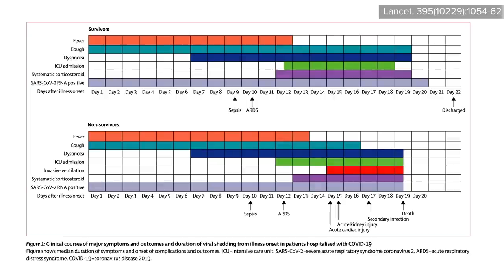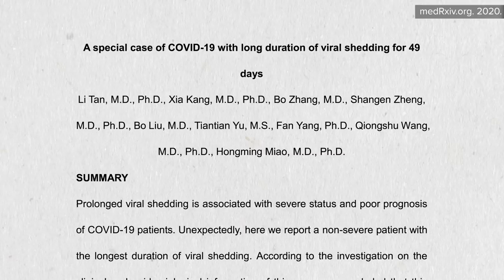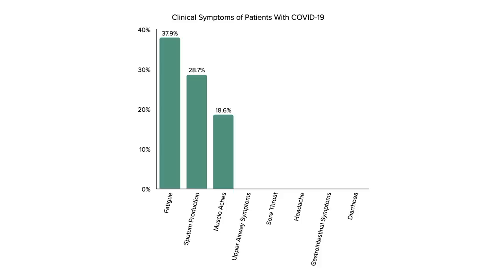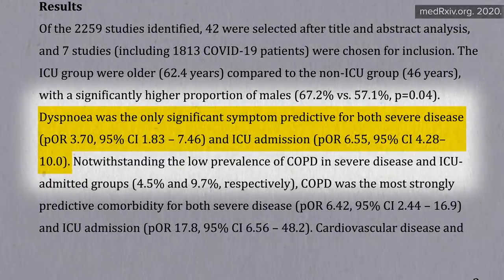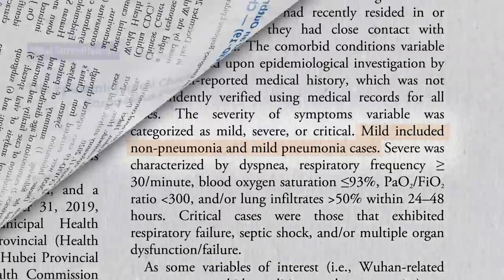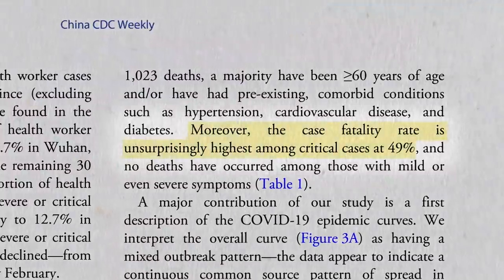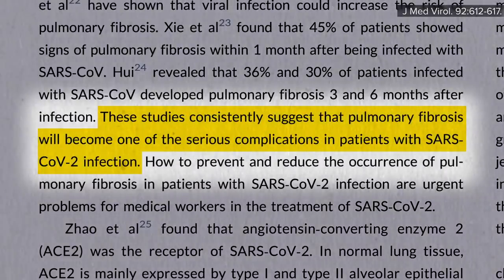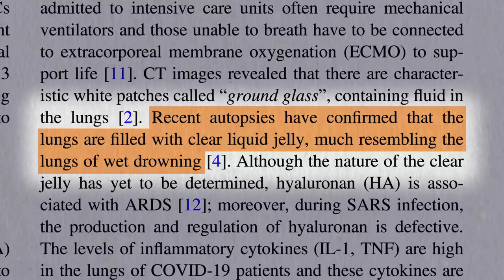COVID-19 Symptoms vs. the Flu, a Cold, or Allergies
What does clinical course of COVID-19 look like for both those who survive and those who
don’t? How the symptoms compare to the flu.

This is the 7th in a 17-video series on pandemics and COVID-19. If you’ve already seen these videos as part of my two webinars, or already watched the digital download keep your eyes out on Fridays as we continue our Flashback Friday series, and explore the many topics we have here on NutritionFacts.org

You can download the whole series (for free) right now and take an even deeper dive in my new book How to Survive a Pandemic (note: all my proceeds from this book are donated to pandemic prevention charities).

Have a question about this video? and someone on the NutritionFacts.org team will try to answer it.

Want to get a list of links to all the scientific sources used in this video? You’ll also find a transcript and acknowledgements for the video, my blog and speaking tour schedule, and an easy way to search (by translated language even) through our videos spanning more than 2,000 health topics.

Image credit: annaj / pixabay